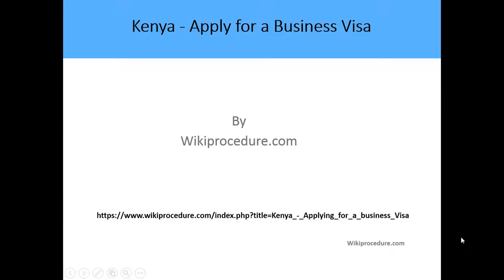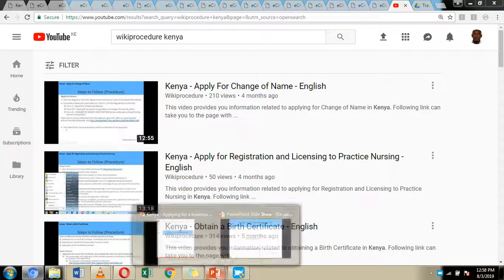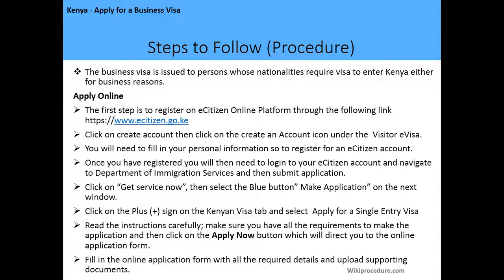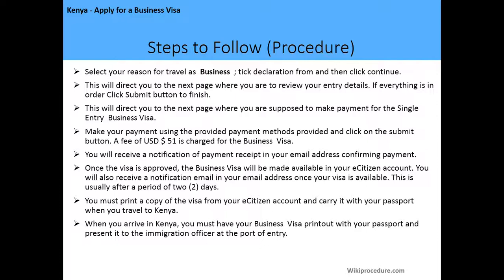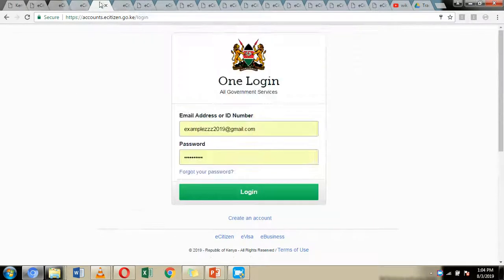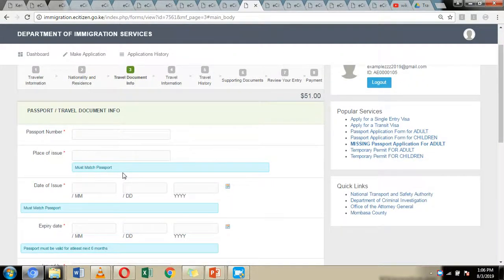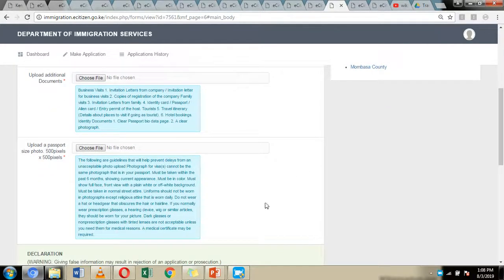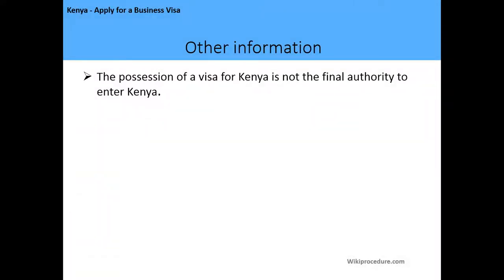Kenya - Online Business Visa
This video provides you information related to Online Applying for a business Visa in Kenya.